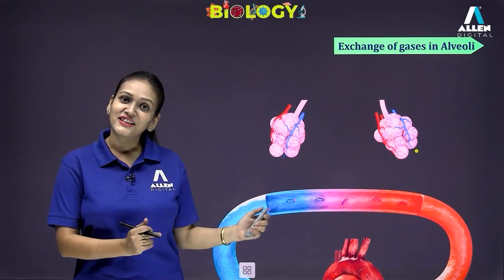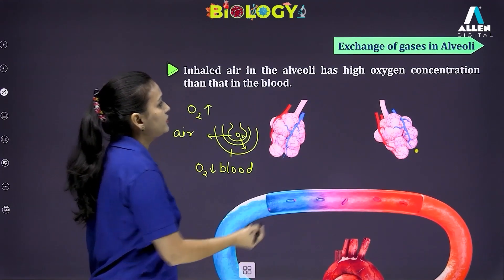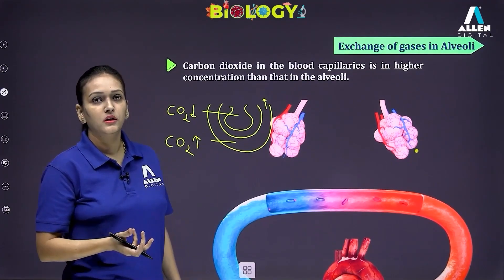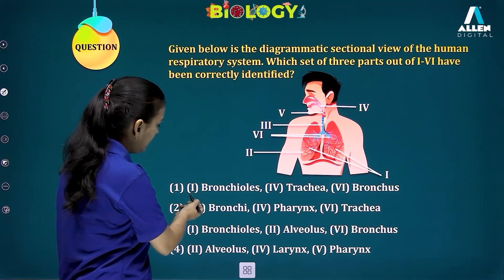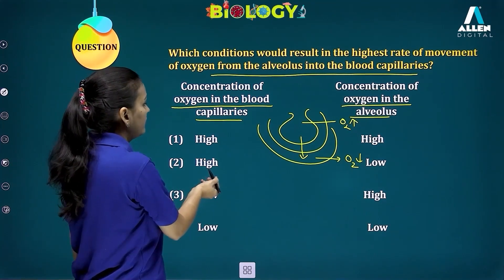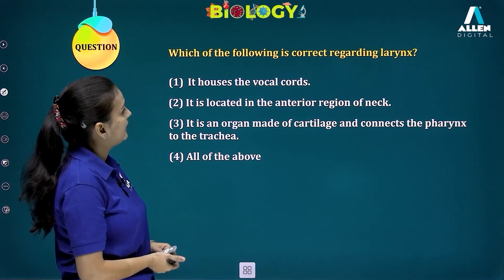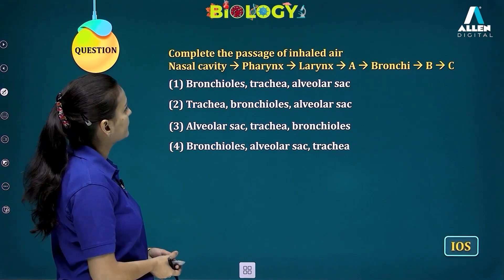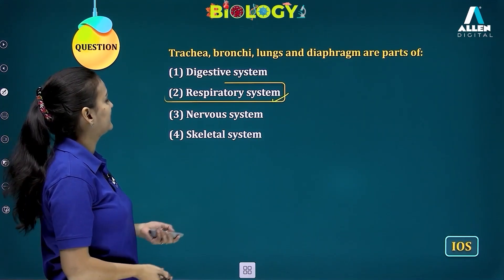Breathing and Exchange of Gases | Class 10th - Biology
📍 This video would strengthen up students understanding of the actual mechanism that leads to breathing and exchange of gases in human beings.